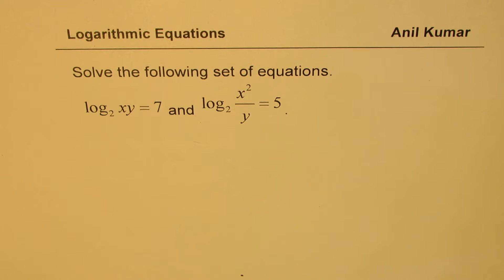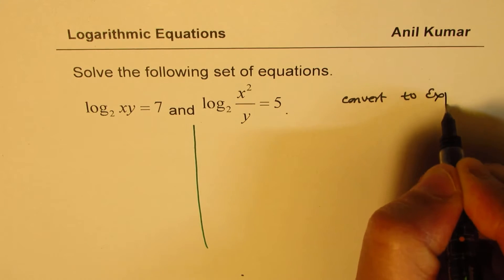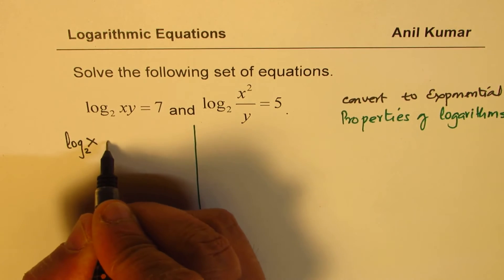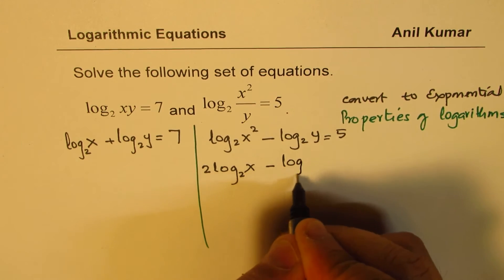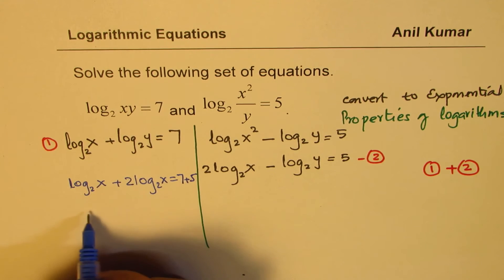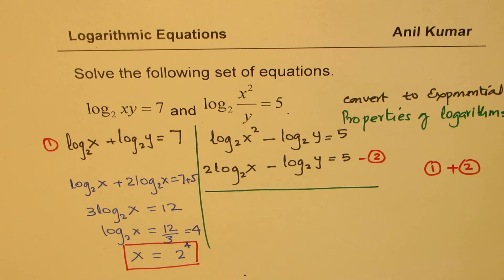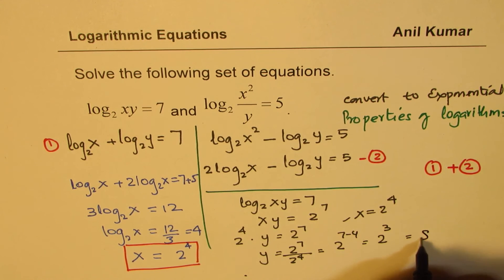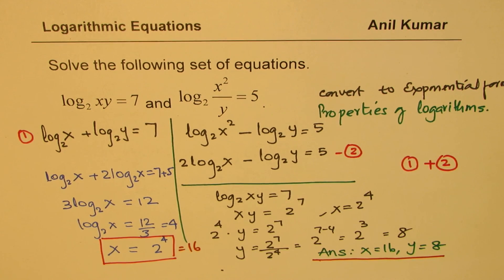How to solve Simultaneous Equations in Logarithms - EDEXCEL - GCSE - SAT